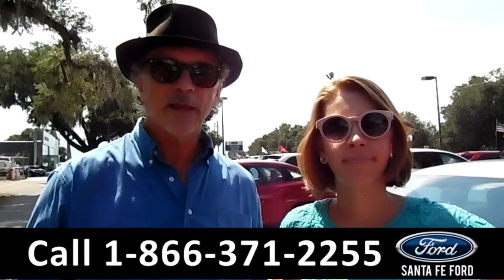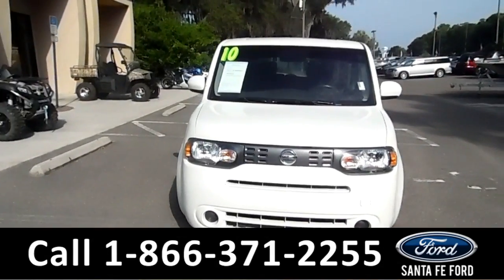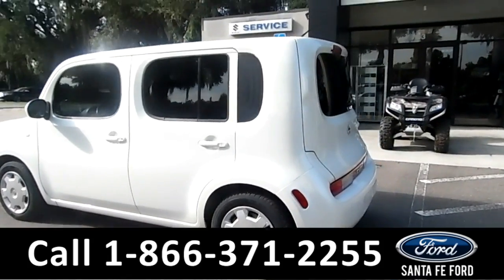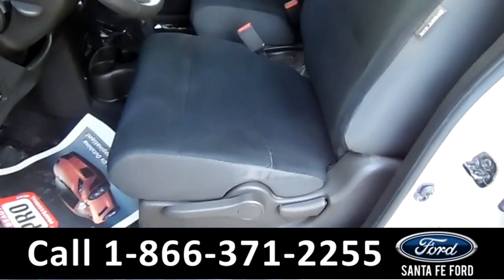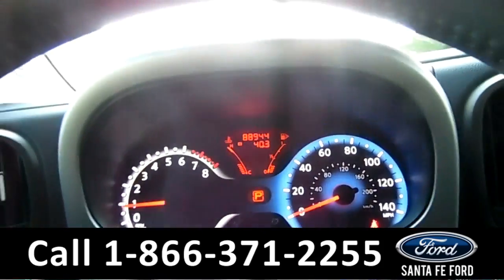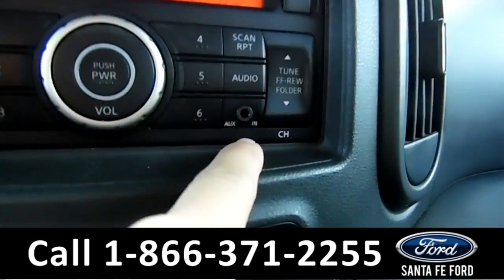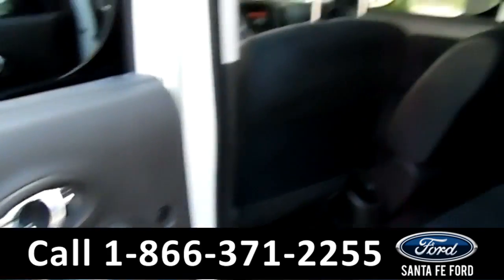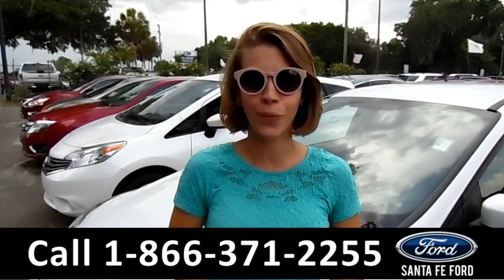Nissan Cube Gainesville Fl 1-866-371-2255 Stock# G-35552A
Nissan Cube Gainesville Fl 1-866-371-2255 Stock# G-35552A Here's the LINK!

Year: 2010
Make: Nissan
Model: Cube S
Location: Gainesville, Fl
Engine: 1.8L
Trans: Automatic
Exterior: White
Miles: 88,944

video videos Nissan Cube Gainesville Fl